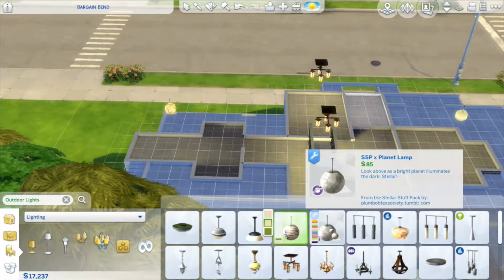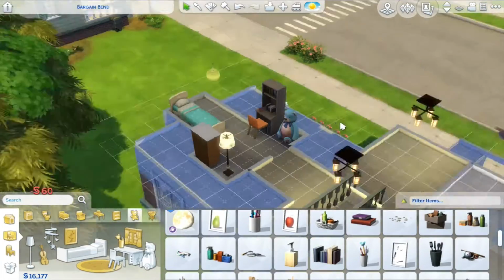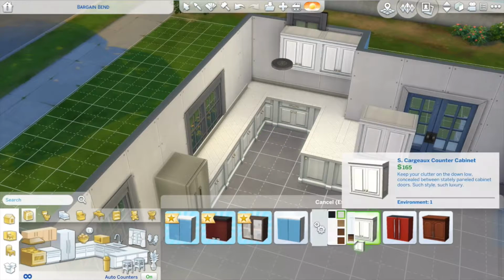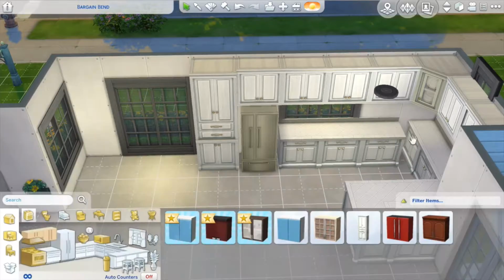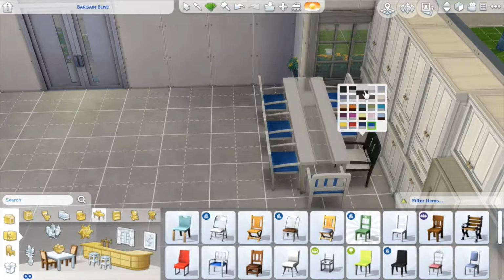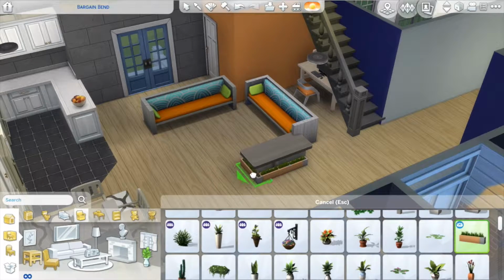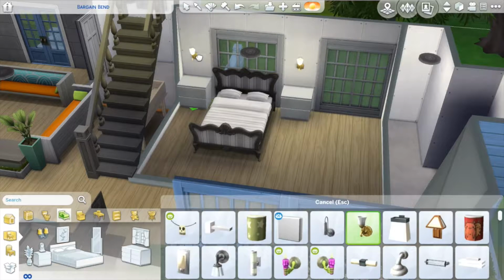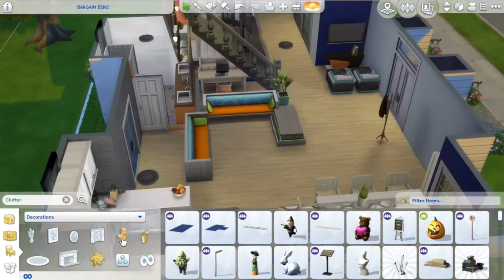The Sims 4: House Building | BIG HAPPY FAMILY HOME #2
MavePlays